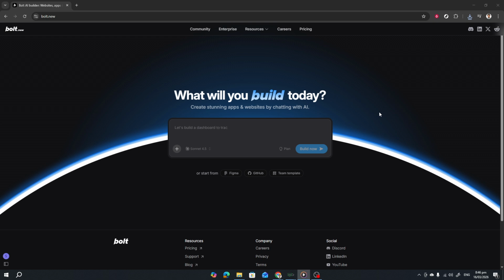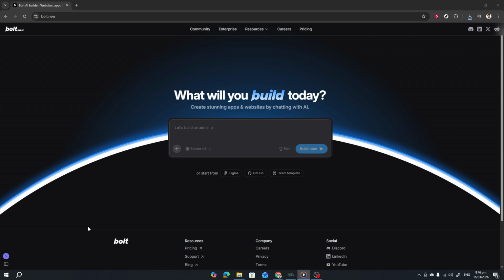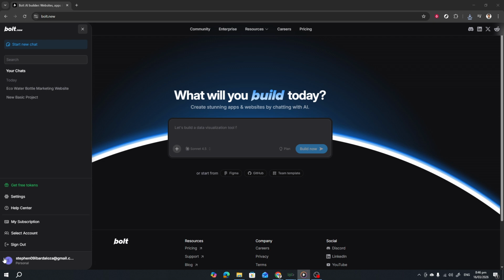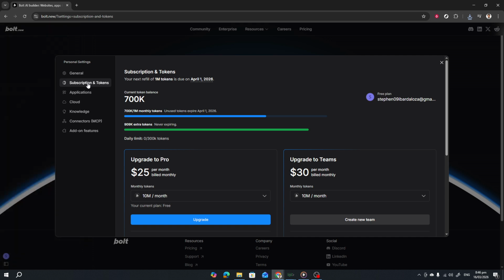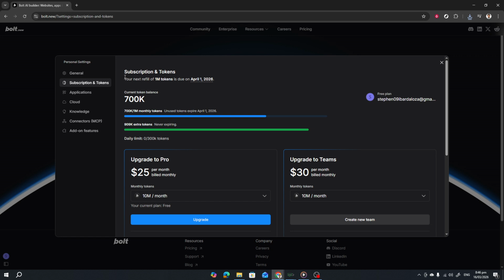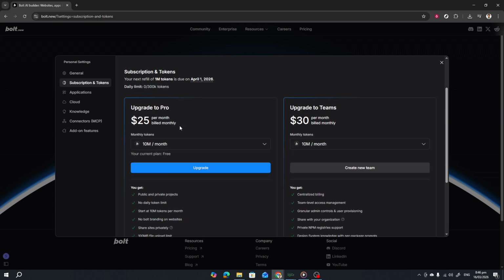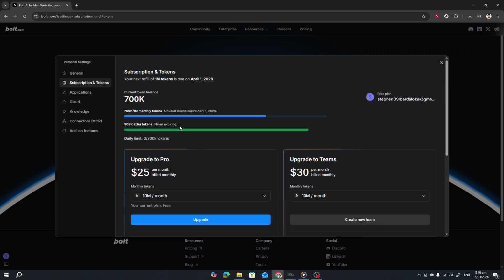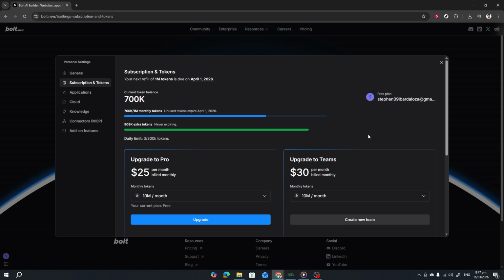How to Find Bolt new Token Usage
In this video, I’ll show you how to find Bolt.new token usage.

The method is very simple and clearly described in the video.

By following all the steps, you’ll easily learn how to check and understand your token usage in Bolt.new.